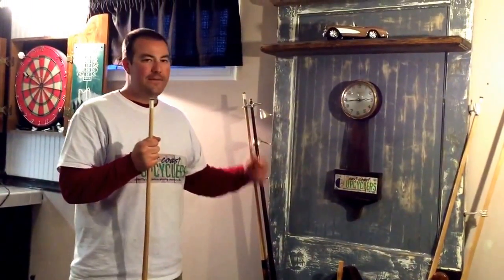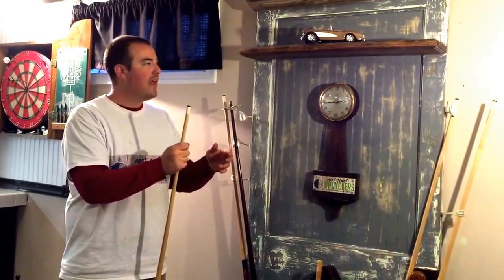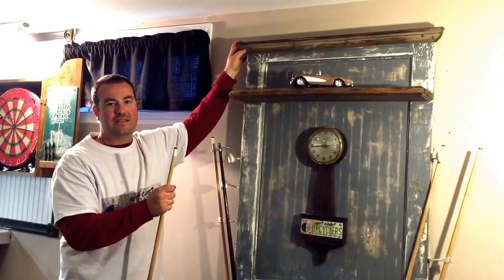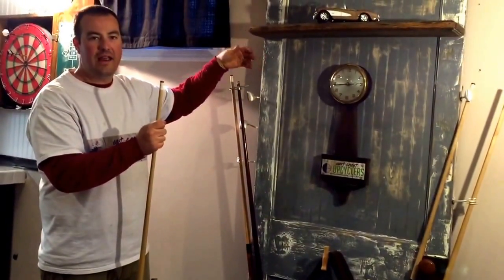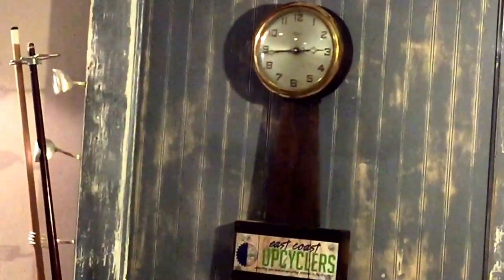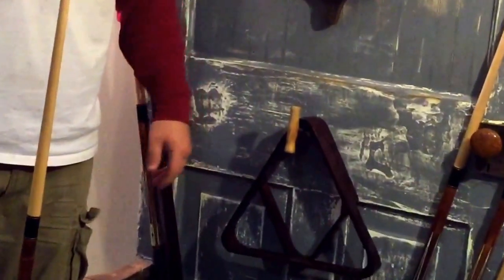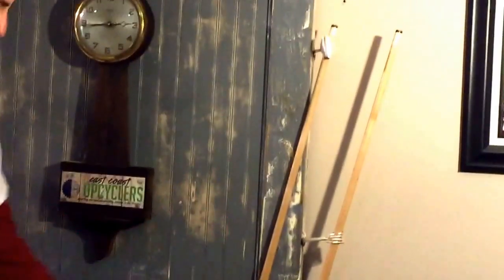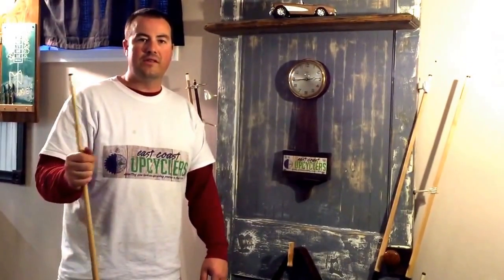Season 1, Episode 32: Upcycled Pool Cue Holder from old door and silverware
Time to show off the upcycled door and silverware to pool cue holder!  Check out the DIY for this awesome build

If you’ve ever bought or found something with the intent of giving it a new life, you have upcycled. East Coast Upcyclers shares your passion for giving new life to old things! In 2014 a group of upcyclers along the East Coast joined forces to pair their DIY experiences with tips on where to source, build, buy and sell upcycled. They spend their time pickin’ for junk (treasure) and have a blast upcycling it into funky or functional creations that anyone can do while documenting the process! or follow them on facebook, twitter, youtube, pinterest, instagram or home talk. Who knows you may just learn something or catch the upcycling bug!